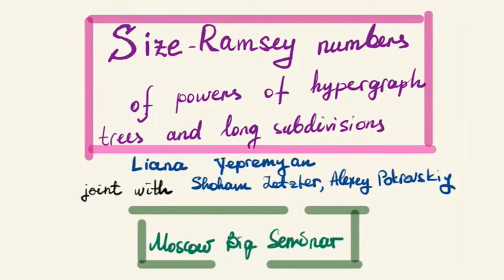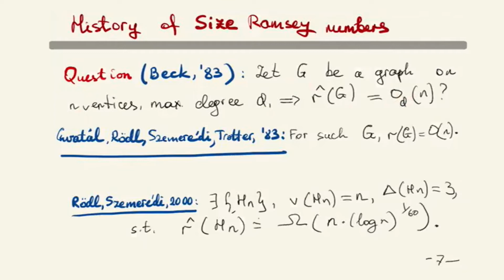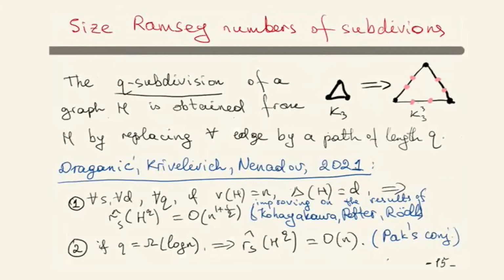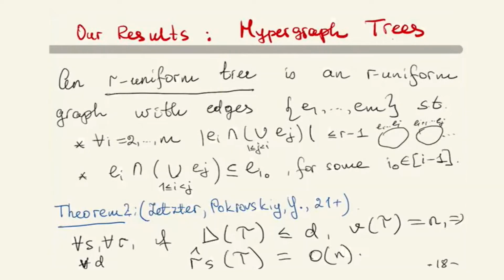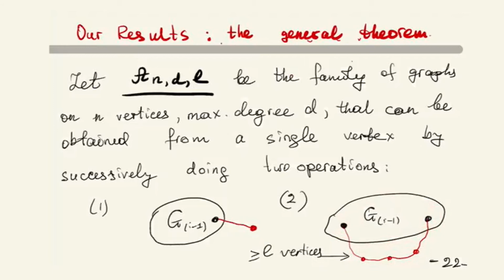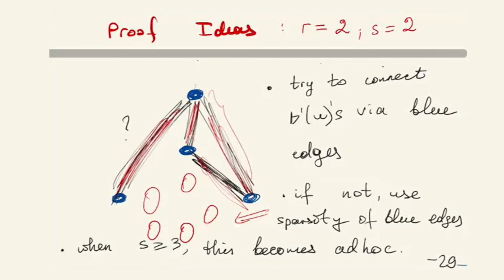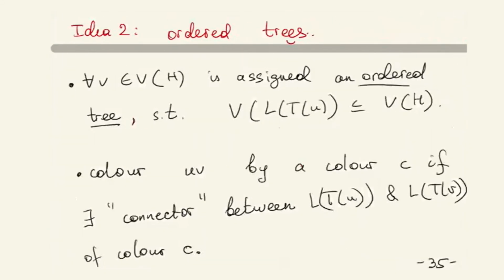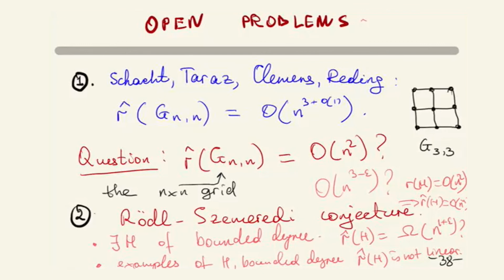Liana Yepremyan "Size-Ramsey numbers of powers of hypergraph trees and long subdivisions"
It is our pleasure to share the Big Seminar talk "Size-Ramsey numbers of powers of hypergraph trees and long subdivisions" by Liana Yepremyan.